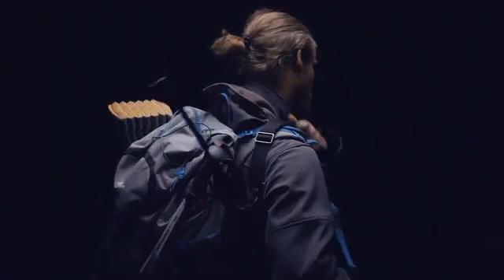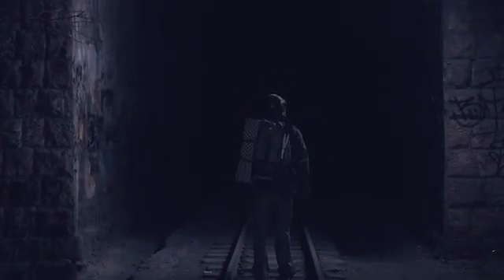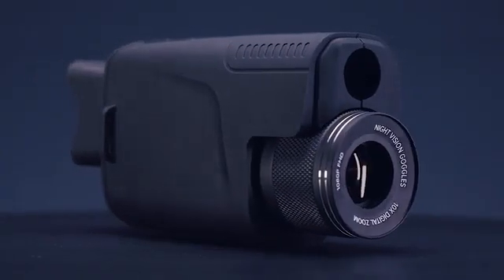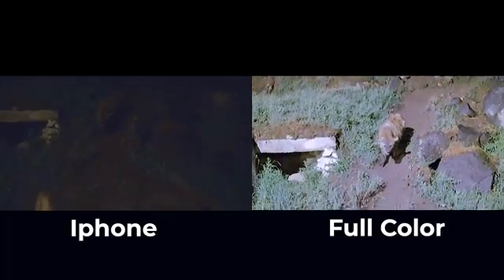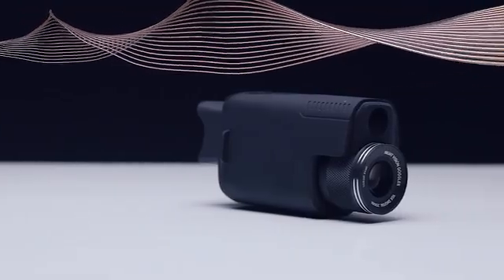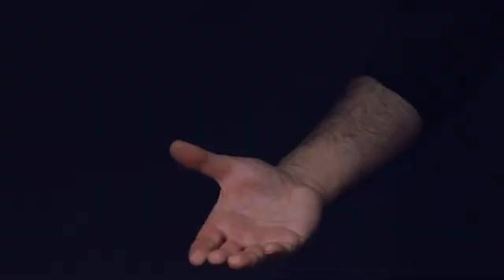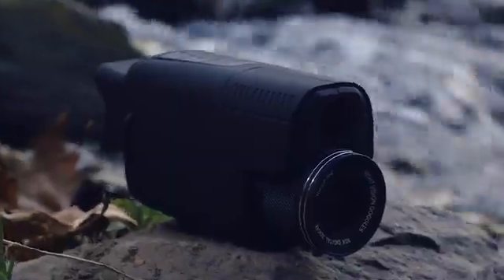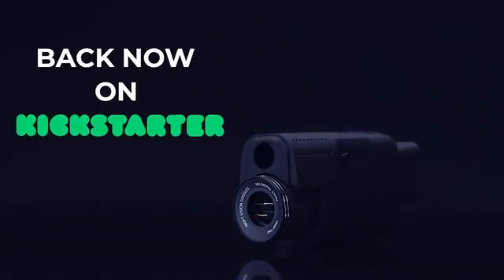Duovox Ultra: Military-Grade Night Vision Monocular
Duovox Ultra is a military-grade night vision monocular partner for the true explorers of the great outdoors. An advanced 1080 FHD resolution camera that captures every detail in real-time full color even in pitch darkness. Now available on Kickstarter!